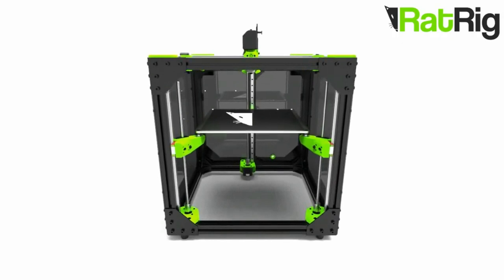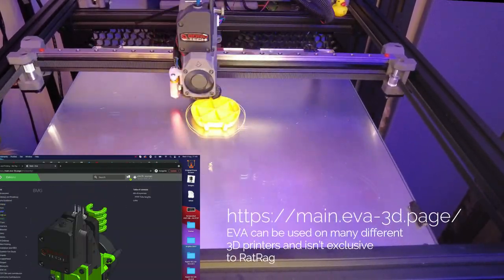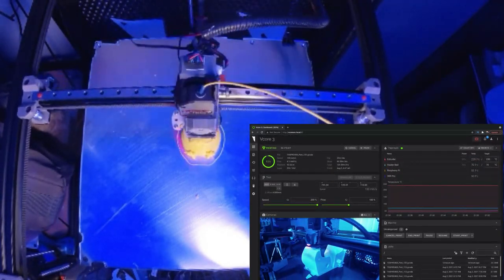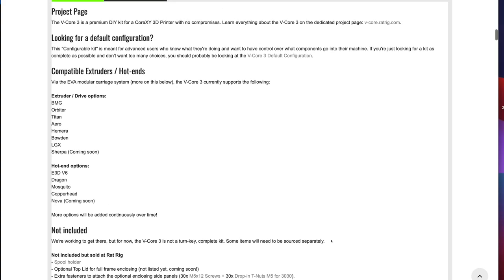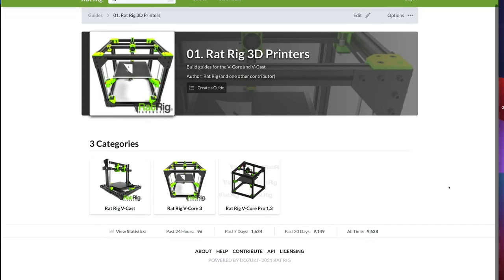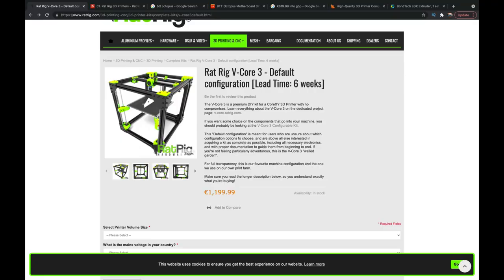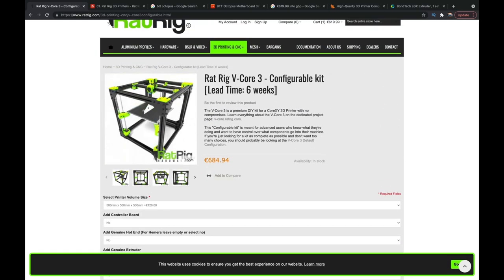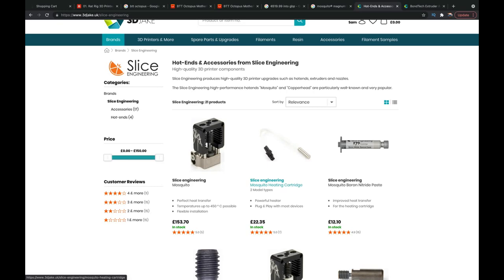Why the Rat Rig V-Core 3 will change your 3D printing game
Welcome along again! It's taken a bit of time to get this first part of the video together, various reasons which are not at all related to the printer, but starting a family.

Rat Rig V-Core 3 - Why is this 3D Printer a game changer?
All comments are my own and not influenced by RatRig.

I'm really excited for you to experience the excitement of the V-Core3 its truly an incredible 3D printer and i'm having a ton of fun with it.

Links:

25OFFSAMPRENTICEV3 - NEW CODE 2021! Save yourself a few quid!

If you are in the EU or the UK order from 3D Jake as the import and shipping is horrible from the USA.

:: Slice Engineering extruders::
Personal choice would be the Mosquito Magnum  (30-35 mm^3/sec) The v6 is around (15 mm3/s.) or the Slice Engineering copperhead which comes in around (20 mm3/s)

Bondtech LGX or BMG-M again from 3D Jake

I use these heated beds on both my setups
3D Printer Silicone Heated Bed - 240v (AC Mains) heat plates - Multiple Sizes 300/400/500

SSR-40DA Solid State Relay Single Phase DC-AC Relay Input 3-32V DC Output 24-380V AC (be careful where you obtain these from)

24v Meanwell PSU

KEY klipper features I've been really impressed with the input shaping and the skew settings. (Although mine weren't too bad)

Mike over at TT has a really solid video on input shaping so make sure you look around he's also has videos on a step by step build, which was one of the reasons that I didn't do my own again very solid information.

My V-Core 3 setup:

400 x
Bondtech BMG- M
Slice Engineering Mosquito Magnum
E3D Nozzle X 0.4
PrecisionMaker Heated Bed
SSR-40DA Solid State Relay
BigTreeTech SKR 1.2 Pro (soon to be octopus)
TMC 2226 Stepper Drivers

 ratrig  ratrig v-core 3 rat rig hardware